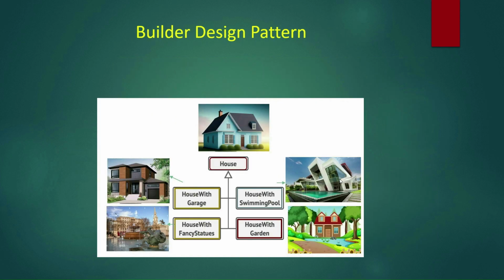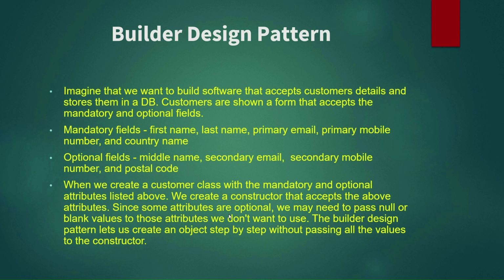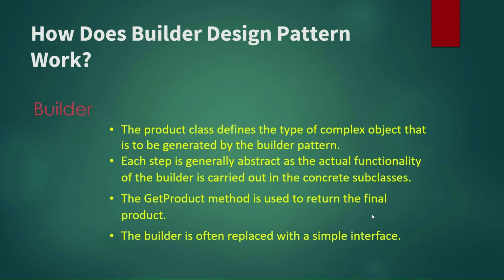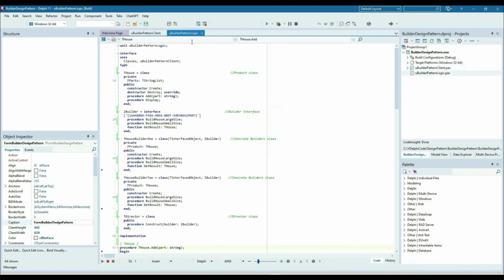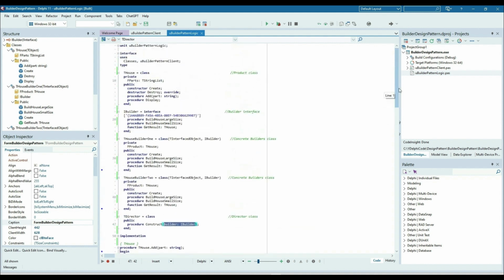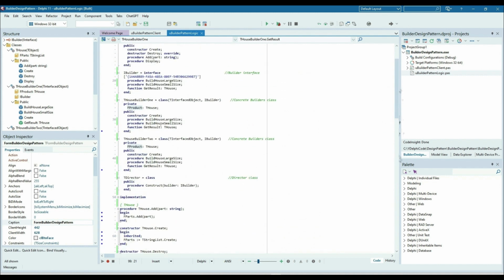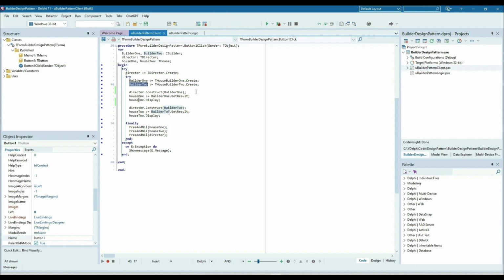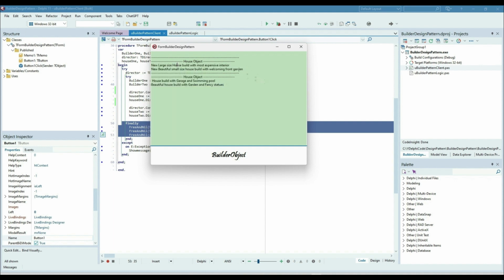Builder Design Pattern with Delphi Sample code | Builder pattern in Delphi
Welcome to my Builder design pattern tutorial.

A builder design pattern is a creational design pattern that allows you to separate the construction of complex objects from their representation.
It provides a way to construct different variations of an object while using the same construction code.
The Builder pattern is useful when you have a complex object with many optional parameters or configurations.
You use the builder design pattern when you want to have many classes help in the creation of an object.
By having different classes build the object you can then easily create many different types of objects without being forced to rewrite code.